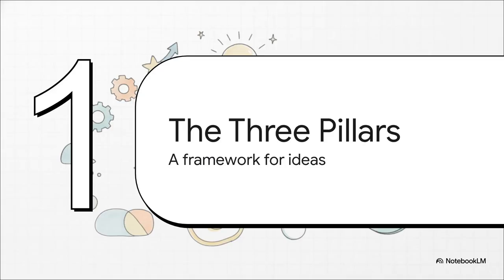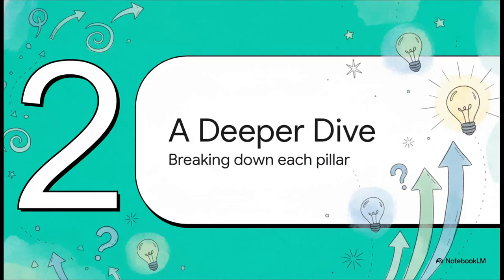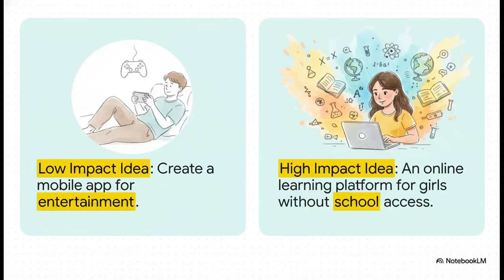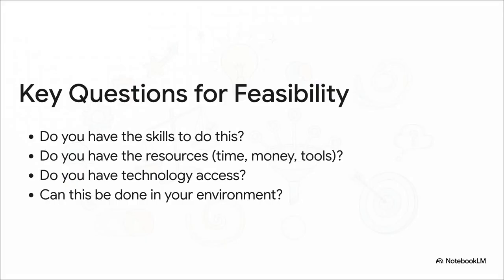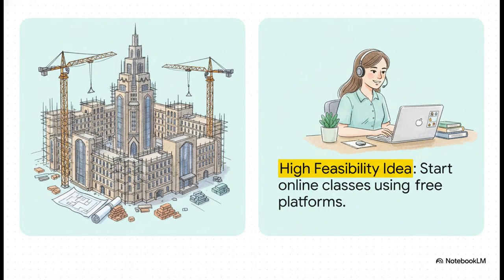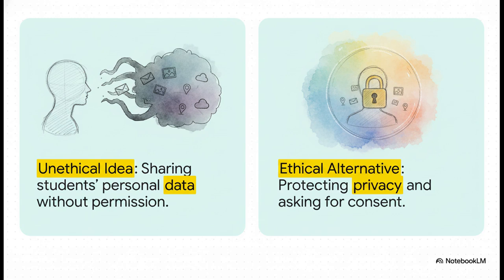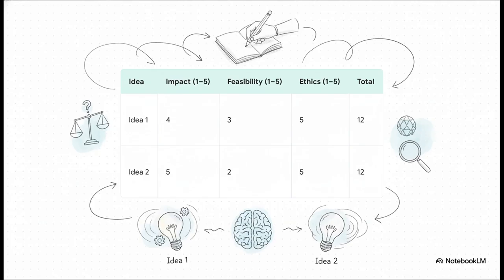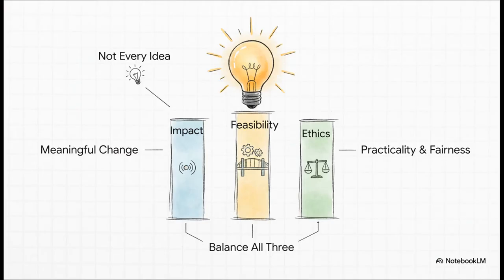Module 2 Lesson 2: Idea Filtering Impact, Feasibility, and Ethics